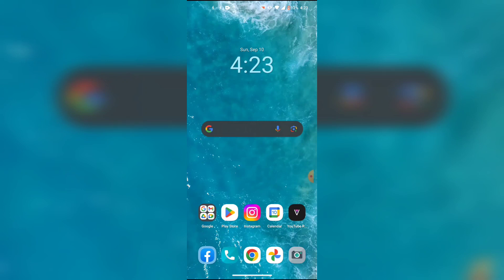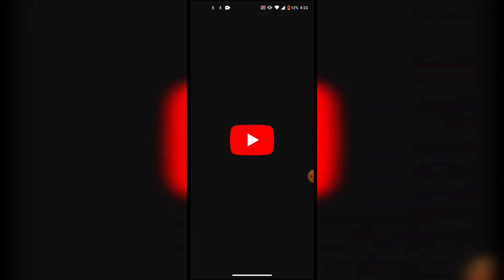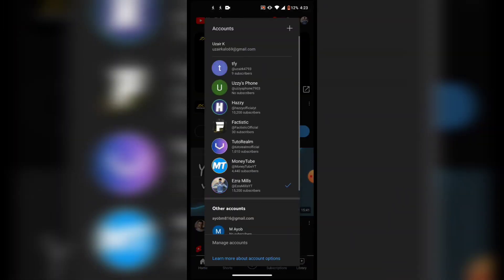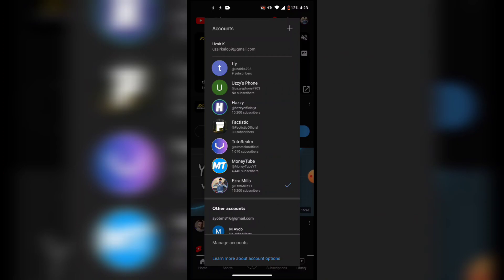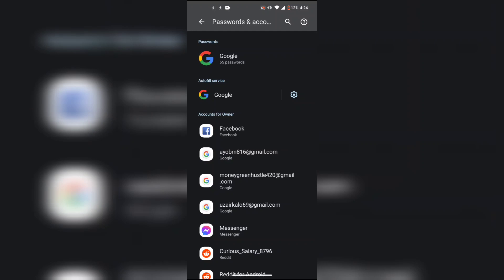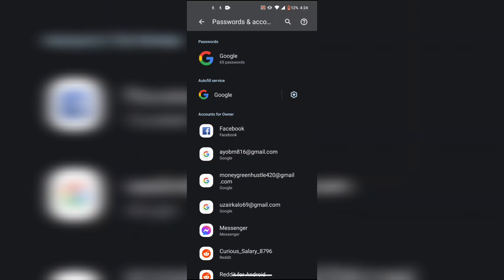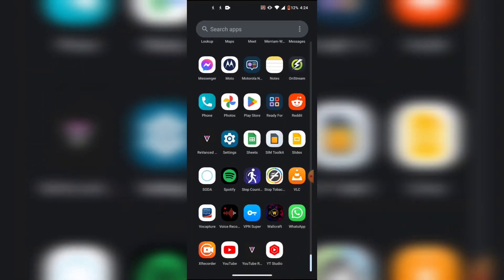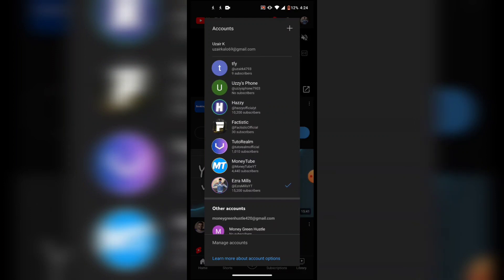How To Logout of YouTube on Android Phone (2024)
📺👋 Sign Out with Ease! Learn How To Logout of YouTube On Android Phone (2024)
How to Logout of YouTube in 2024 with Our Simple Guide! 🚪🔓

👋 Are you ready to take a break from YouTube? Need to log out of your account on multiple devices? Look no further! In this straightforward video, we'll show you how to logout of YouTube in 2024, providing you with the steps to successfully sign out and ensure your account remains secure. 📲🔒

💡 Discover the latest methods to safely logout of your YouTube account on various platforms and devices. Our user-friendly guide will walk you through the process, making it easy to disconnect from your account and maintain control over your personal information. 📲🔐

🌟 Our 2024 update covers the most recent changes and features on YouTube, ensuring you have the most up-to-date information to effectively logout of your account. Stay informed and protect your privacy! 🆕✨

🔓 Learn how to logout of YouTube on your computer, mobile devices, and smart TVs. We'll explore different methods, including navigating through settings and managing account sessions, so you can confidently sign out and ensure your YouTube account is inaccessible to others. 📱💻📺

💪 Take control of your YouTube presence and protect your privacy by logging out when necessary. Whether it's to switch accounts, secure your information, or simply take a break, our guide will empower you with the knowledge to logout hassle-free. 🚪🔐

🚀 Ready to sign out? Join us in this video and master the art of logging out of YouTube in 2024. Stay in control of your account and enjoy a secure YouTube experience! 👋🔓

- TutoRealm